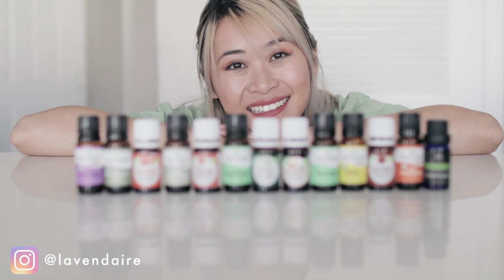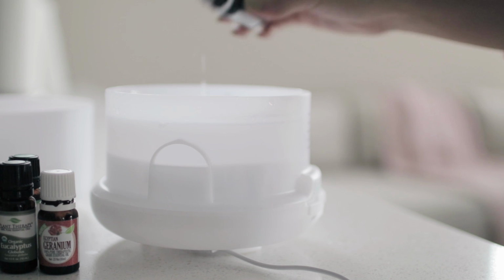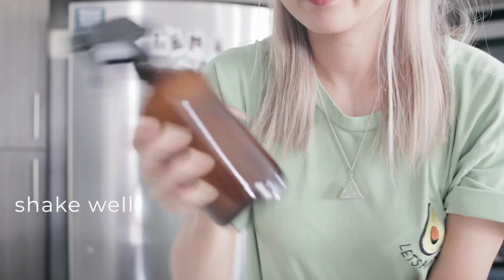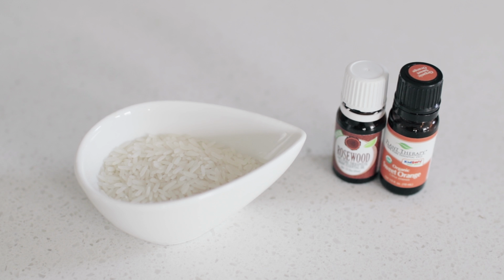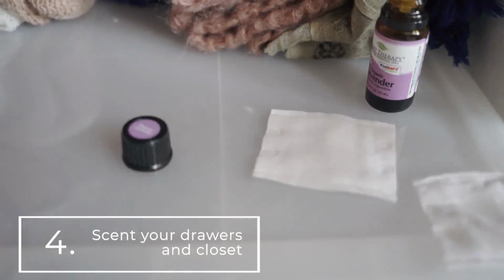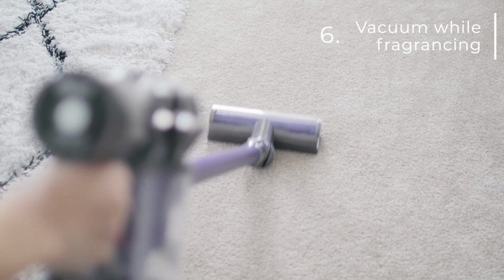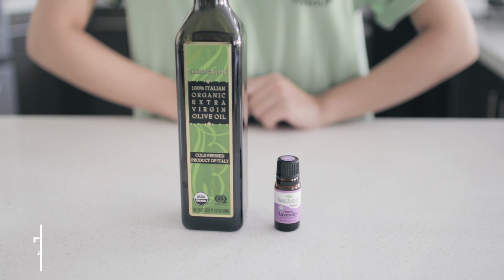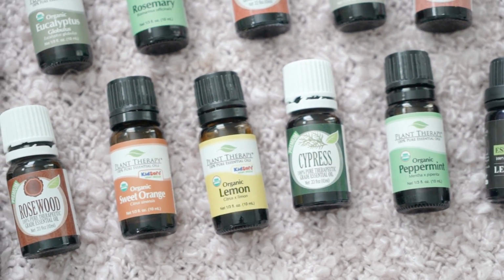7 Easy Essential Oil Uses & Hacks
New to essential oils? Here are 7 easy ways to use essential oils in your home! I've been obsessed with essential oils and having fun learning how to use them in as many ways as I can. Whether you're an essential oil beginner or essential oil expert, you might get some new ideas from this video.

// shop these items
→ Essential oil starter kit
→ My essential oil diffuser
→ Glass spray bottle
→ Castile soap
→ Wool balls

On my essential oil collection: I started with a beginner's kit of 6 essential oils. Then I started researching MUJI essential oil blends and bought the ingredients in those blends from Amazon (thrifty ol' me... lol). Start with the most common/versatile oils and then explore new ones you think you'd like!

// my essential oil collection - I've starred my favorites (*)
● Lavender*
● Eucalyptus*
● Tea Tree
● Lemon*
● Sweet Orange
● Lemongrass
● Peppermint
● Rosemary*
● Grapefruit*
● Rosewood*
● Frankincense*
● Geranium
● Cypress

NOTE: Certain essential oils are not safe if you have dogs, cats, other pets or small children. Always do your research on the specific essential oil you are looking to use! Also, always buy high quality, therapeutic grade essential oils. You don't want to cheap out on them!

💝 Get the Shop: Artist of Life Workbook & Daily Planner by Lavendaire

Filmed by Aileen Xu | @lavendaire
Edited by Loryn Teranishi | @yoloryn

Lavendaire is my blog about personal growth + lifestyle design. Follow along and learn how you can create a life you love.